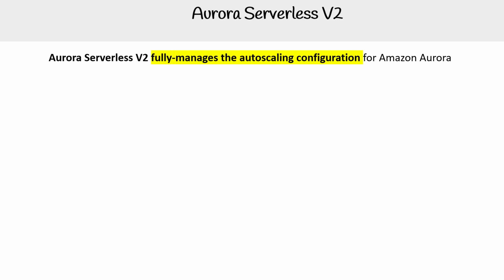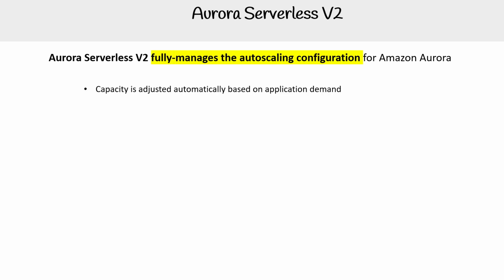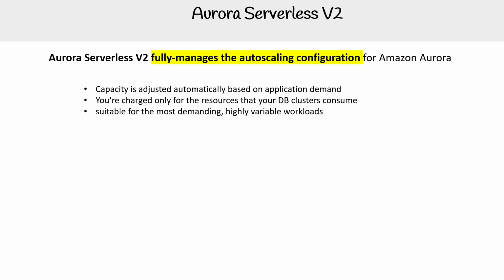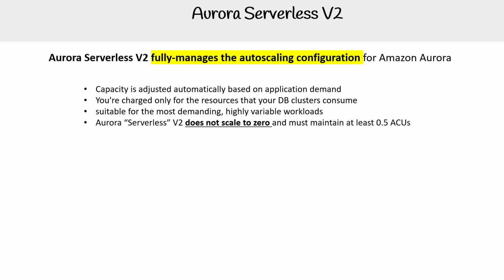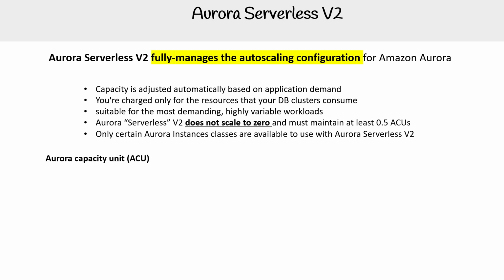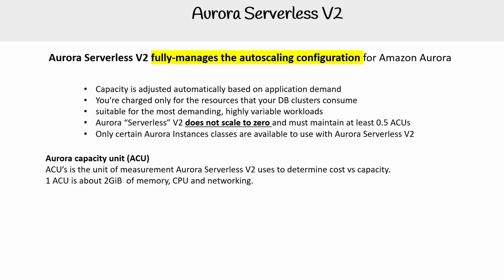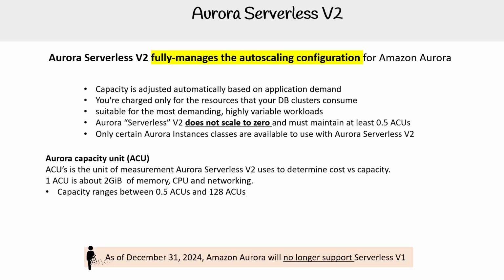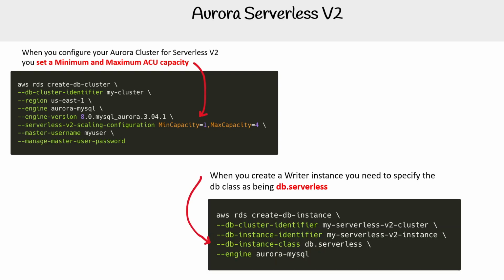SAA C03 — Aurora Serverless V2